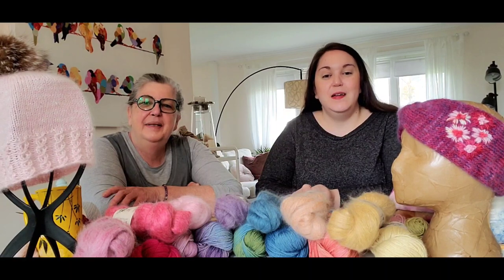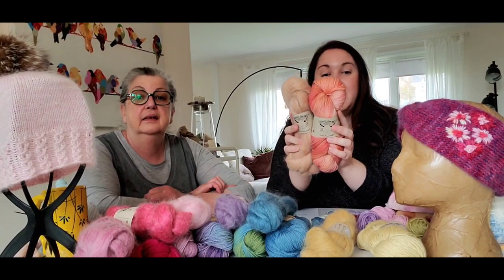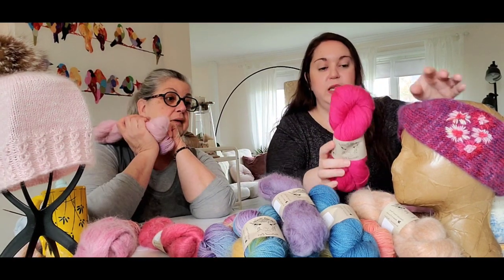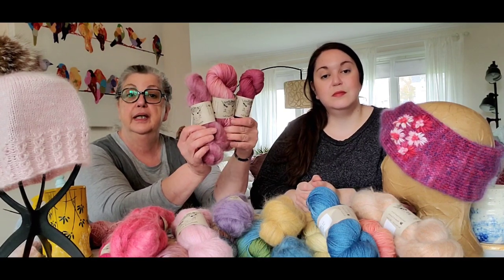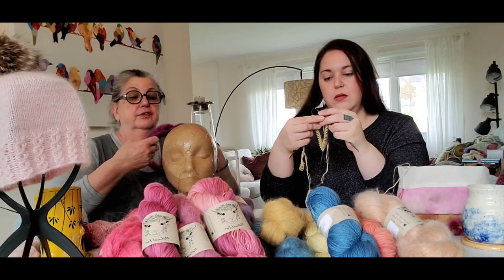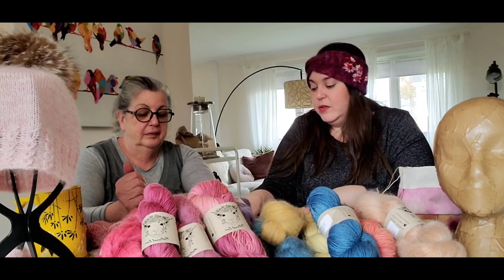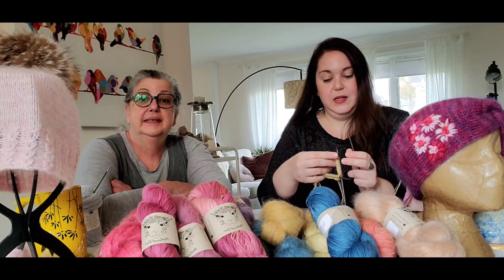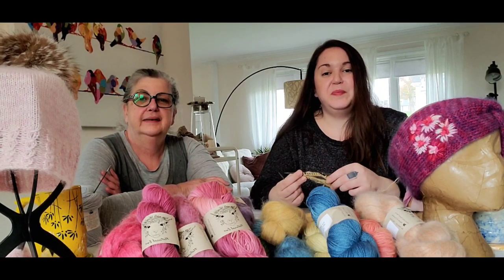Fall Floral KAL | Ep 1. German Twisted Cast On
Welcome to our FallFloralKAL

In this episode, we talk colour selection, pattern options, our favourite cast on method and offer some tips along the way!

SHOW NOTES:

~ PATTERNS

~ TIPS